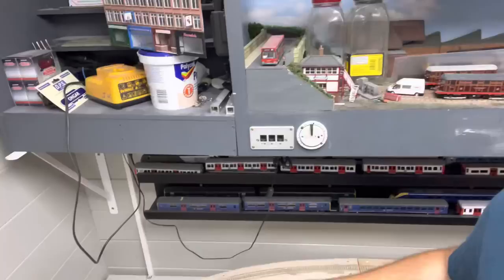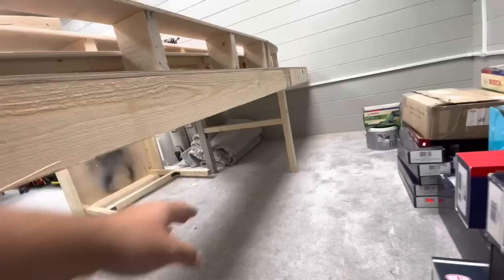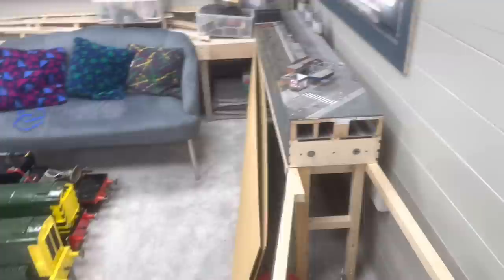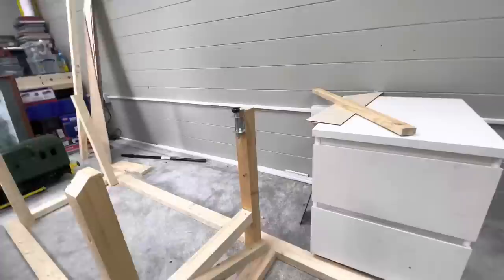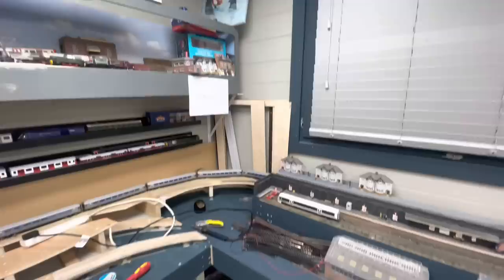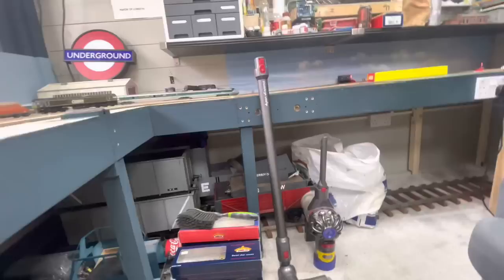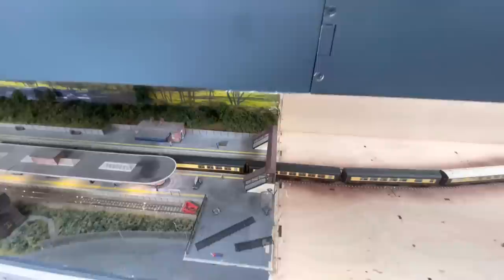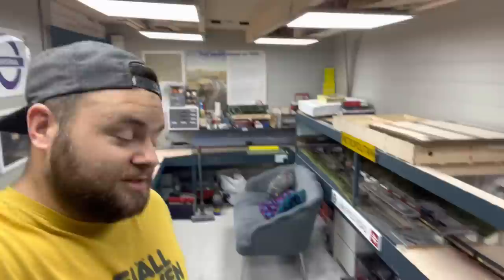London underground model railway build 5 - we can finally run trains!! - OO gauge log cabin layout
AT LAST!  Ive found my mojo again for the model railway.

I was feeling quite down about it for a while as there was some major work needed to the baseboards and support structure that id been putting off.

Thanks to a couple friends pushing/helping me to get cracking and to you guys at home too, ive cracked on!

Its not the most interesting of vids since ive basically done stages of the work and then talked through it after rather than film during, but hey its better than nothing right? 😀

Thanks mainly to Anthony, Ross & James, top lads as per usual.

GREAT ELECTRIC TRAIN SHOW - if you are there this coming weekend, i will be floating around both days,  also, look out also for AGR MODEL RAILWAY STORE! as Ant & crew have a stall.

Thanks everyone! Catch you again soon!